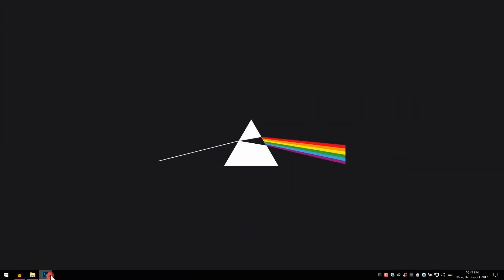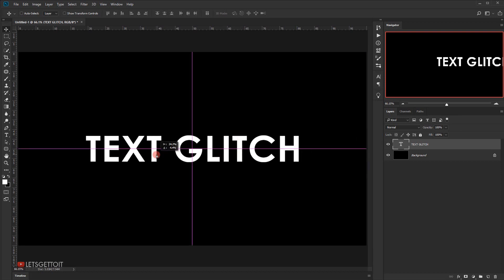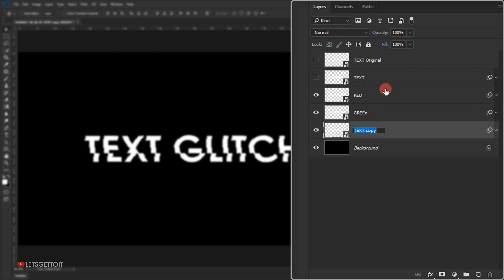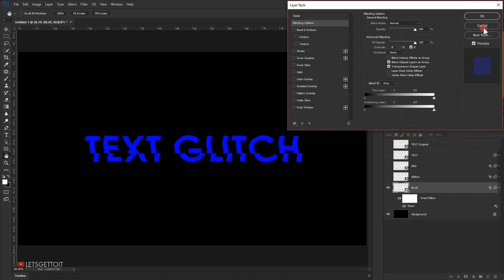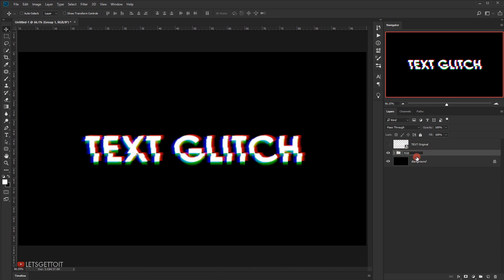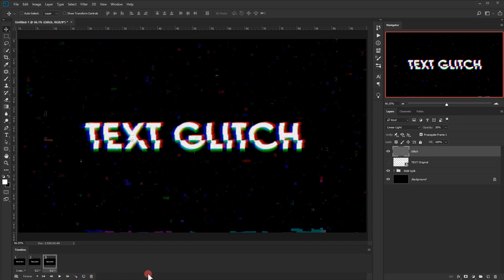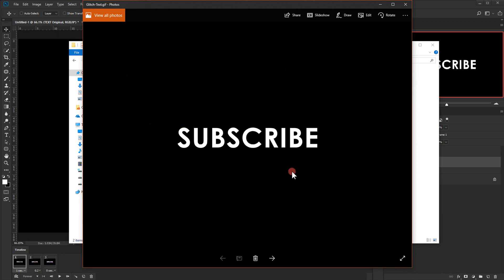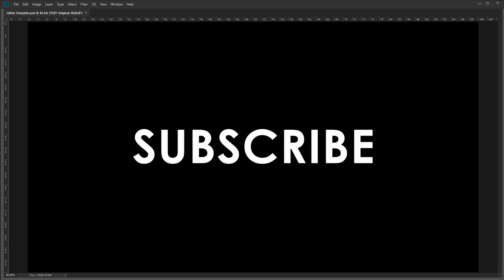Glitch Text Animation Effect + PSD Template | Photoshop Tutorial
In this Photoshop tutorial, we'll see how to easily create a cool Animated Glitch Effect using Adobe Photoshop CC 2018. And we'll also cover how to use this Glitch effect as a PSD template so we can apply the same Effect to animate other texts or logos without having to repeat the whole process again.

—Font used: Century Gothic